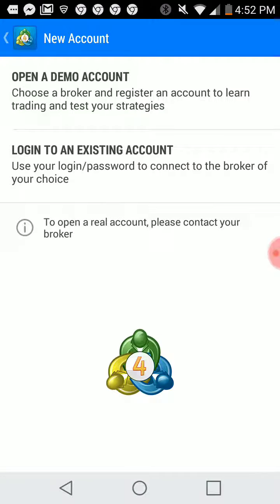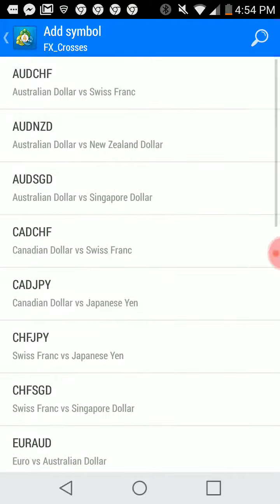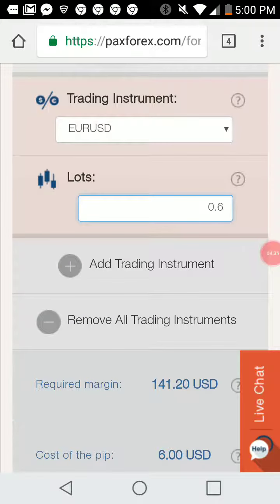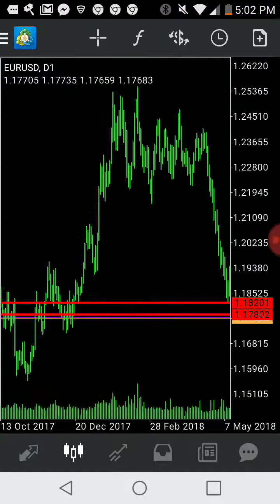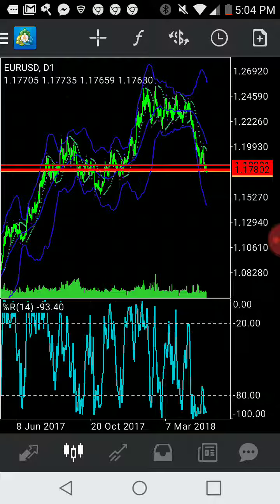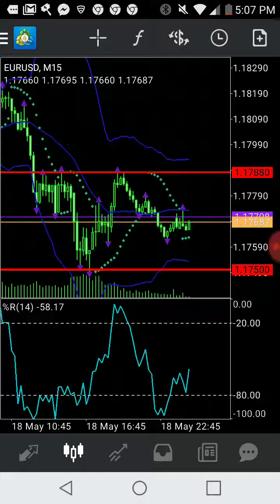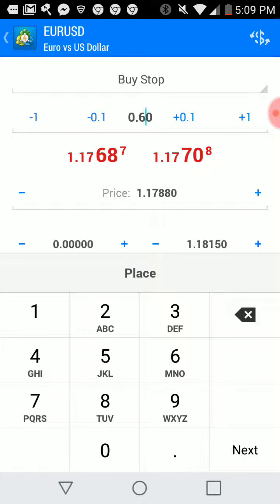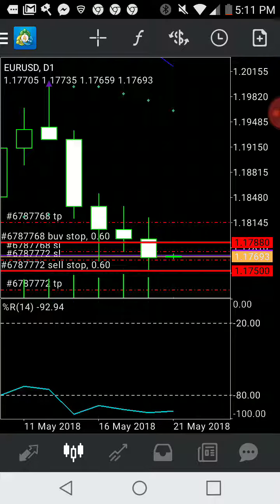Lesson 1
Trader training Lesson